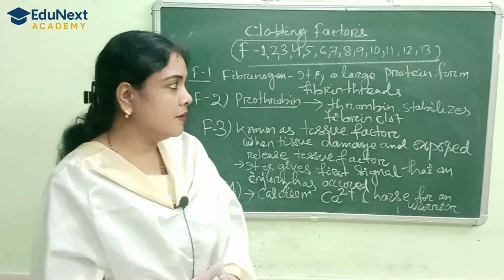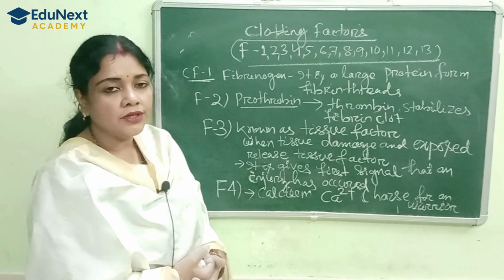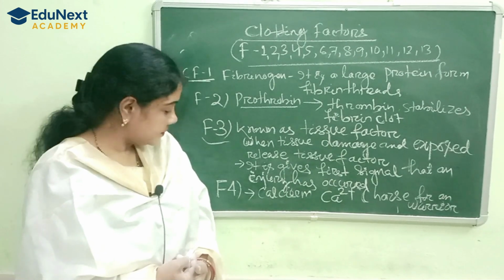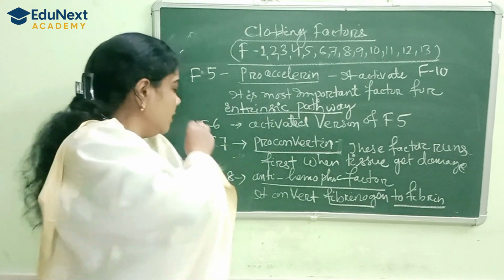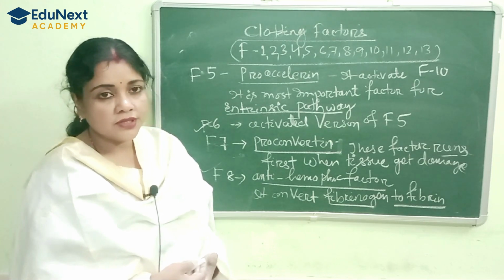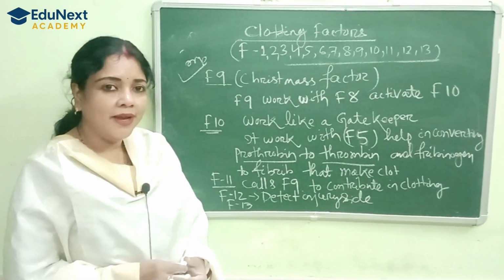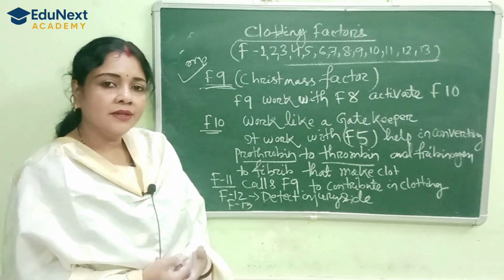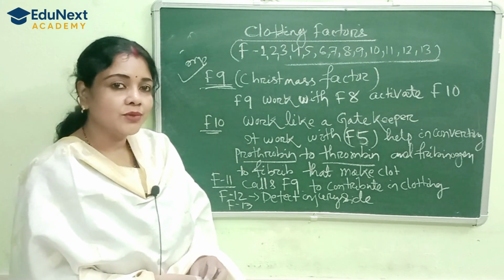13 Clotting Factors You MUST Know for NEET | Simple and Easy Method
13 Clotting Factors You MUST Know for NEET | Simple and Easy Method

Unlock the 13 Clotting Factors in the easiest and fastest way!
In this video, I explain each clotting factor (I to XIII) through a simple story method so you will never forget them in NEET, Class 11 Biology, or competitive exams.

🔥 What you will learn:

✔ All 13 clotting factors in correct order
✔ Intrinsic & extrinsic pathways
✔ Mnemonics + story technique
✔ Easy way to remember Vitamin K–dependent factors
✔ Role of each factor in clotting cascade
✔ Quick revision for NEET 2025

This video is perfect for:
👉 NEET Aspirants
👉 Class 11 Biology Students
👉 Anyone learning Human Physiology (Blood)